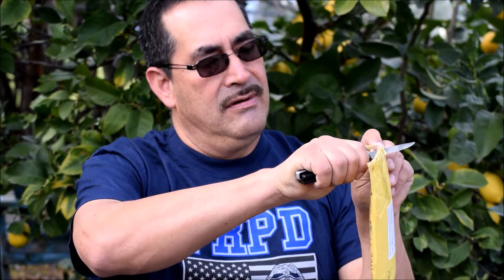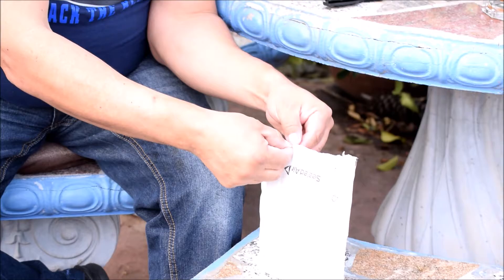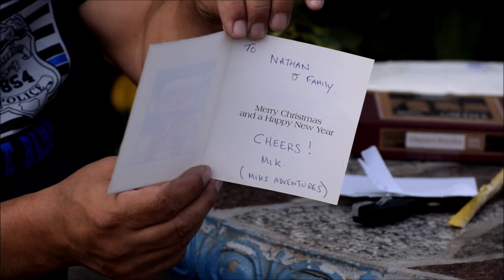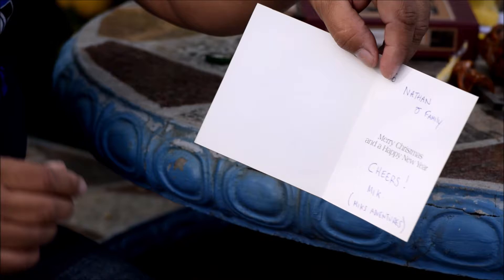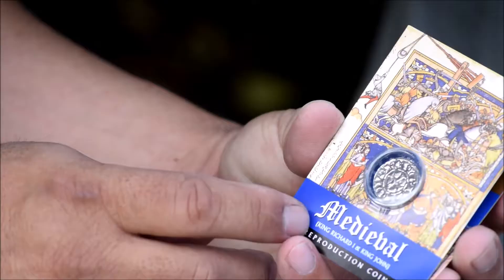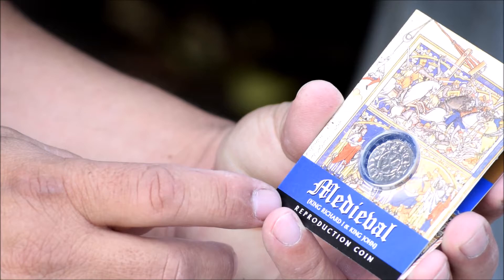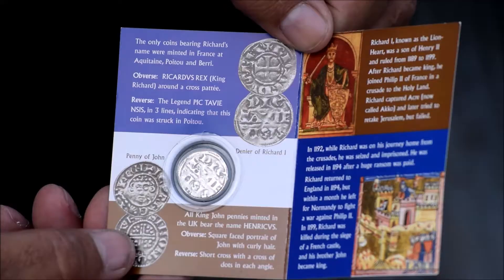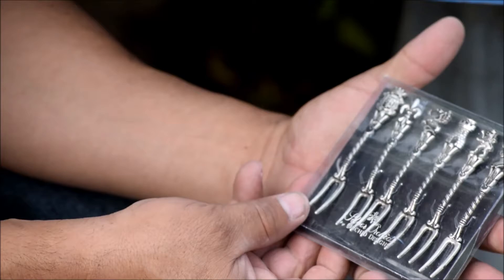King Richard I and King John reprodction coin from Mik's Adventures.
The unboxing continues. Cheers everyone.